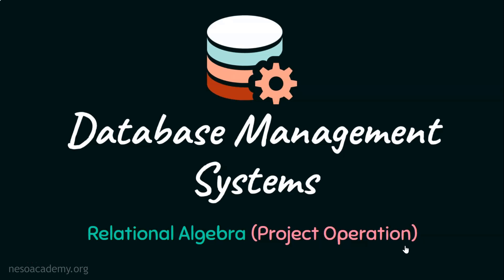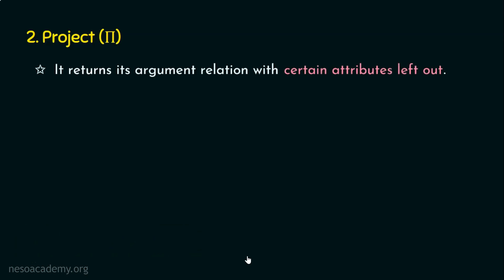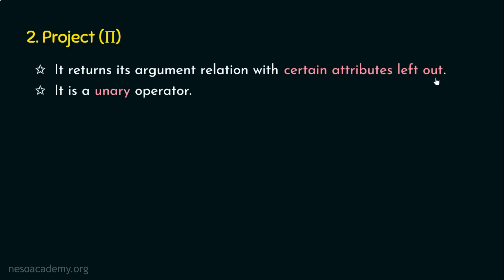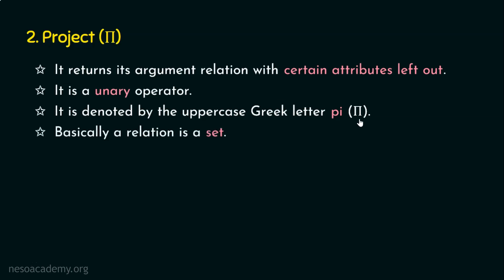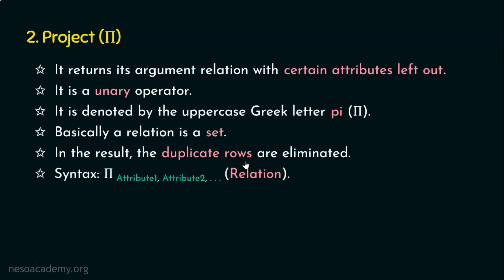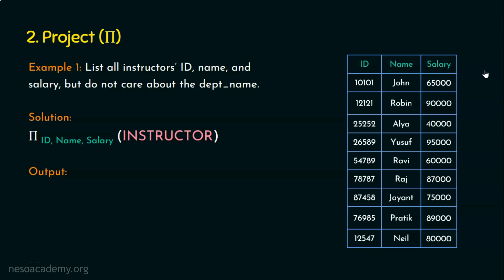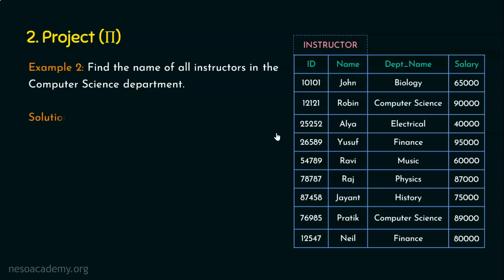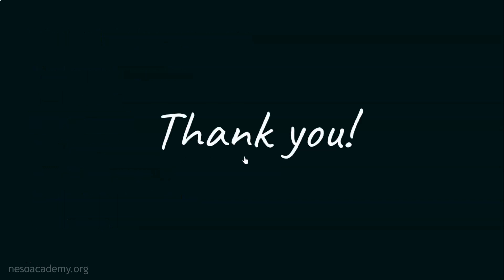Relational Algebra (Project Operation)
DBMS: Relational Algebra (Project Operation)
Topics discussed:
1. Recap of various fundamental operations in relational algebra.
2. Basics of Project (π) operation in relational algebra.
3. Syntax of Project (π) operation in relational algebra.
4. Difference between select and project (π) in relational algebra.
5. Solved examples using the project (π) in relational algebra.